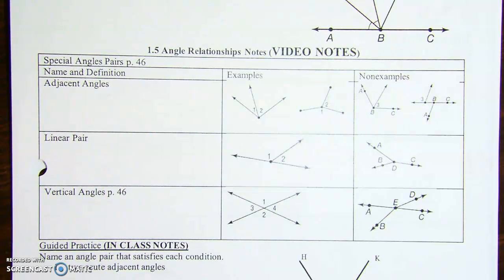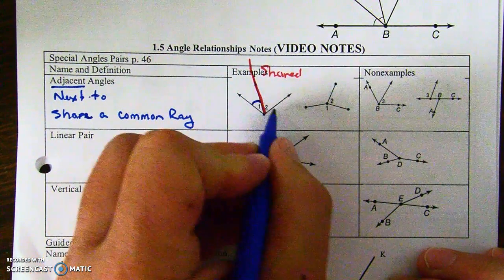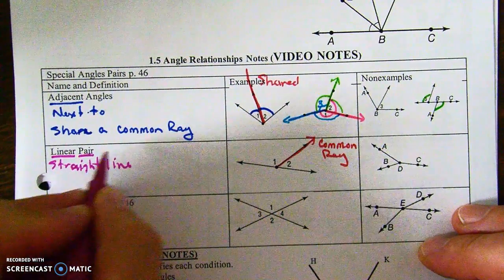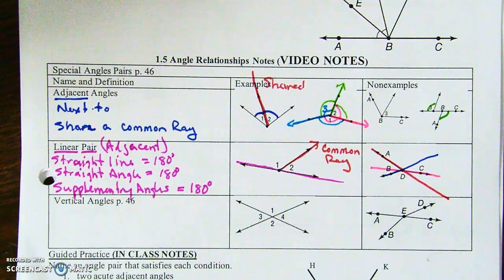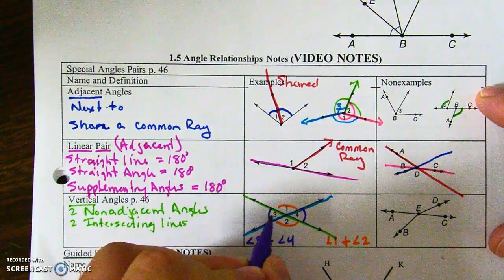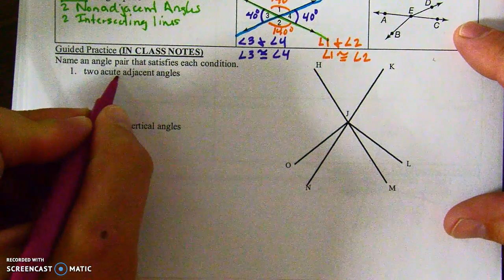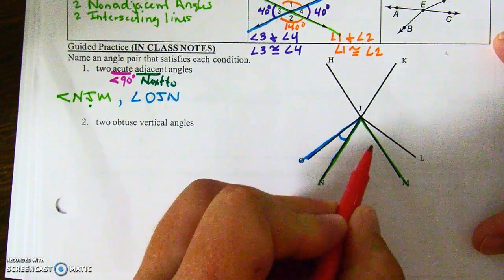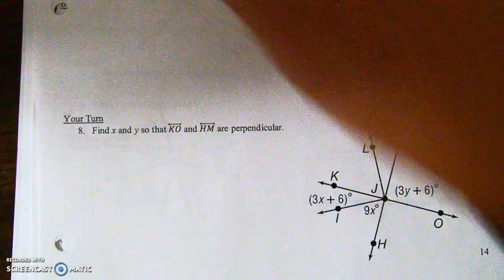1.5 Geometry Part 1